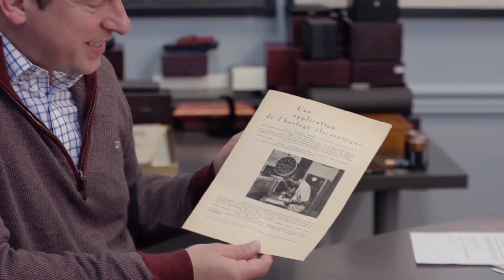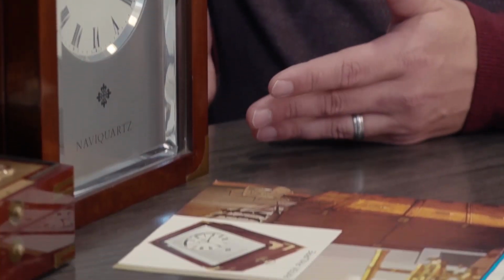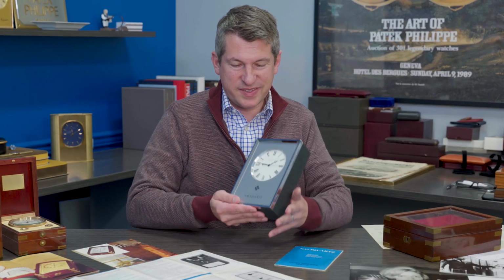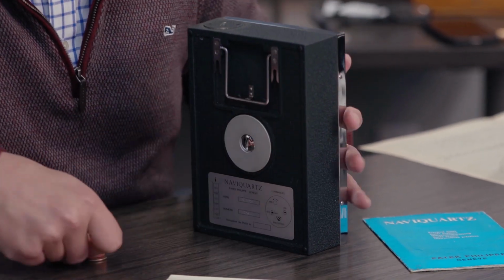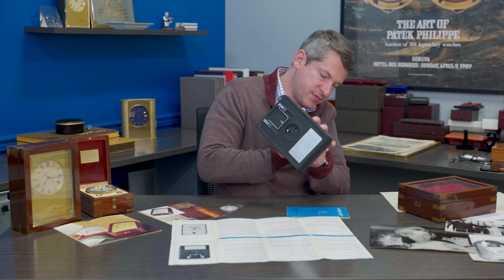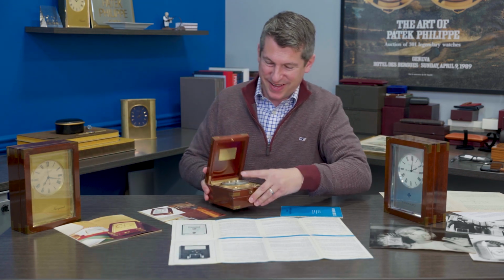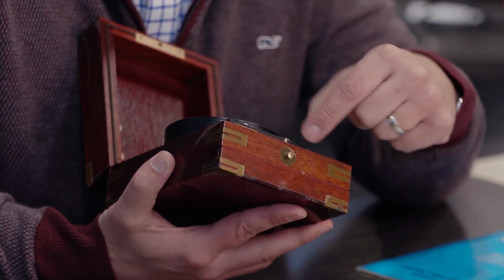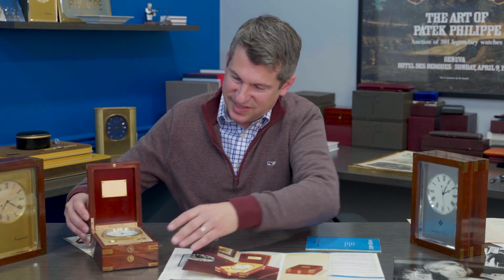Patek Philippe Naviquartz II & III Clocks: How to Set and Change Batteries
Collectability's John Reardon guides you through how to set and change the batteries in the Patek Philippe Naviquartz II and III clocks.